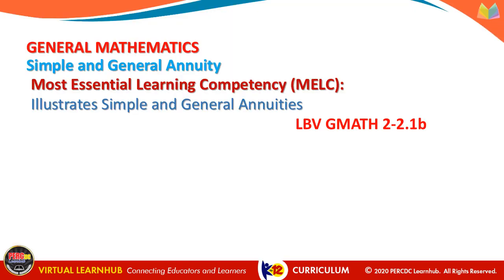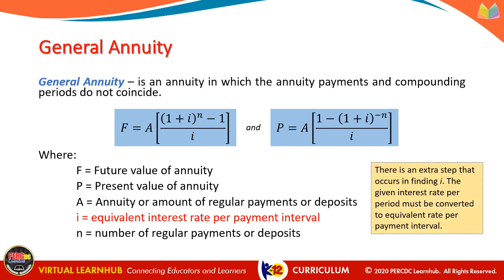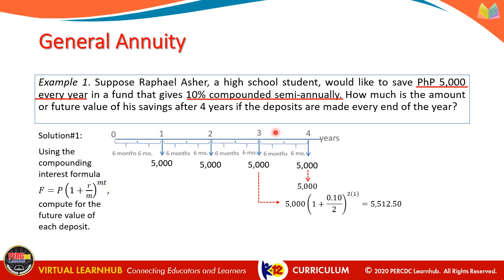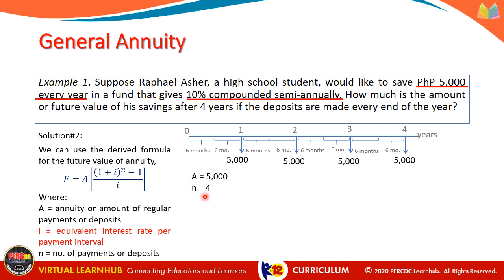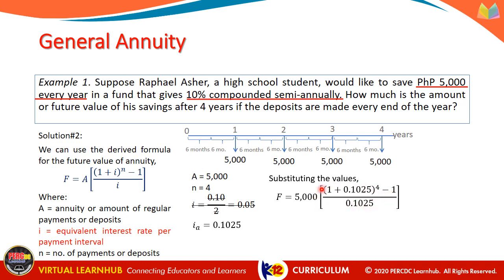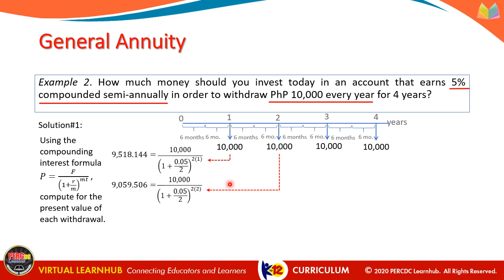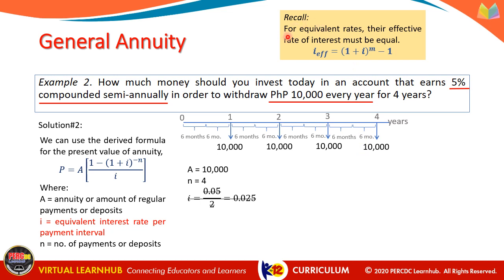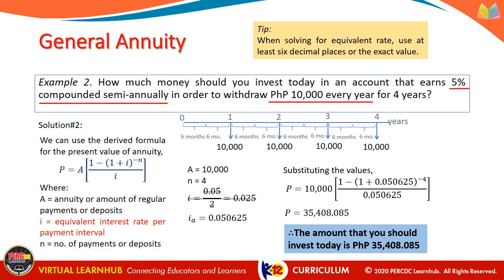Simple and General Annuities 2-2.1b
MELC
- Illustrates Simple and General Annuities